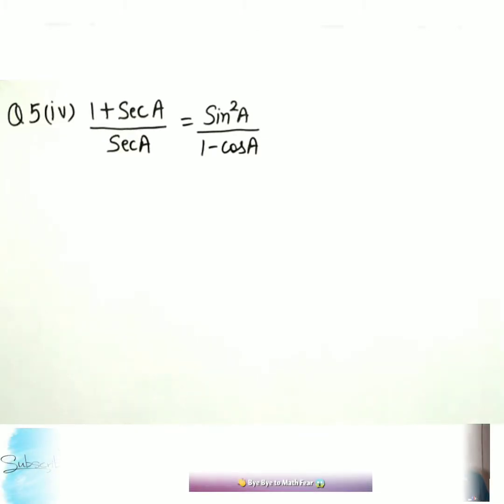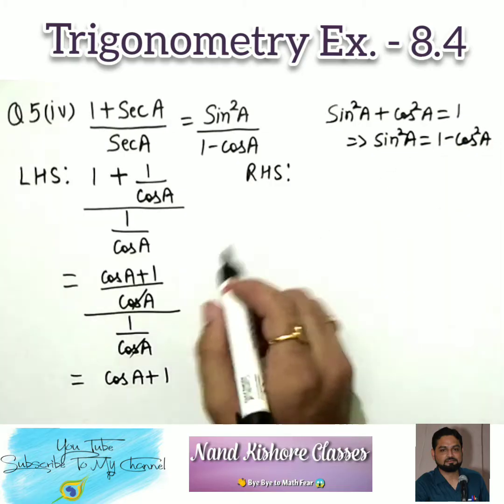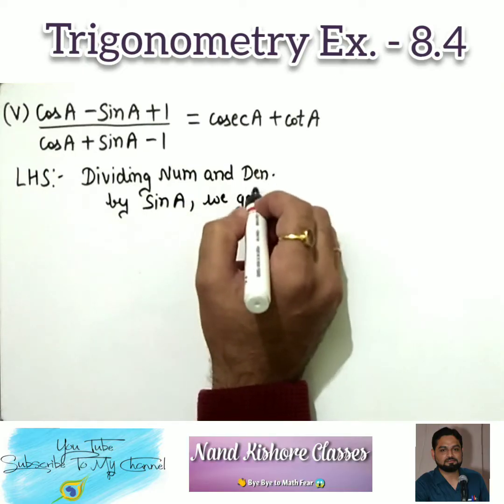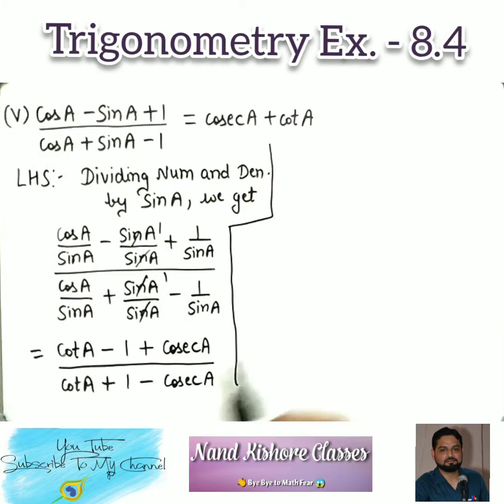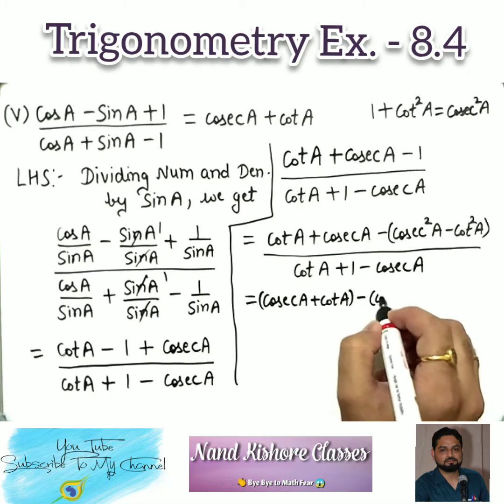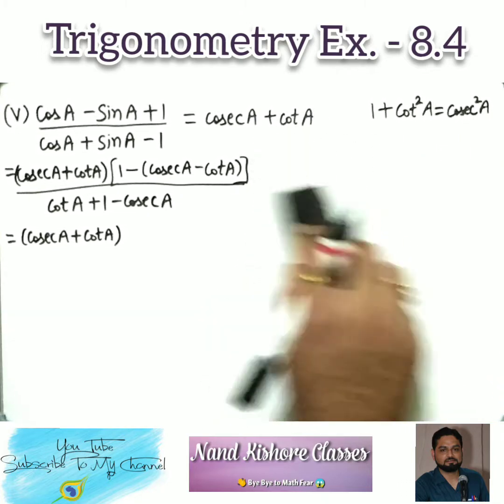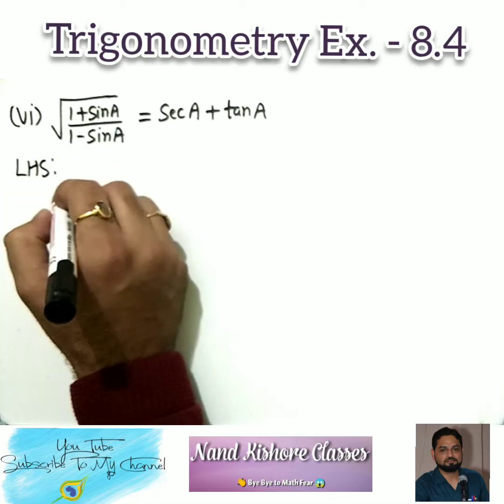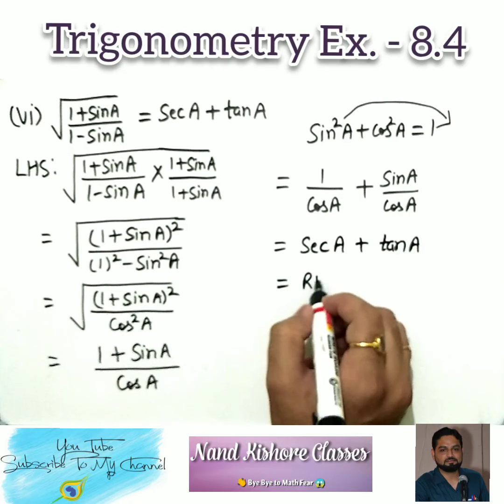Class 10th - Trigonometry - Ex. 8.4 - Lecture XII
In this video, part IV, V and VI of Q5 are solved of Ex 8.4. Book NCERT Class 10th